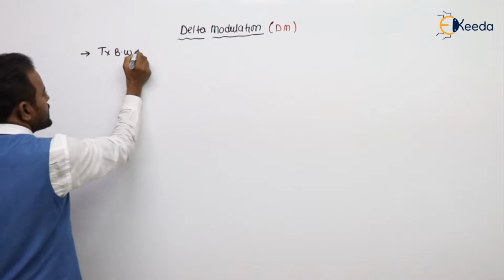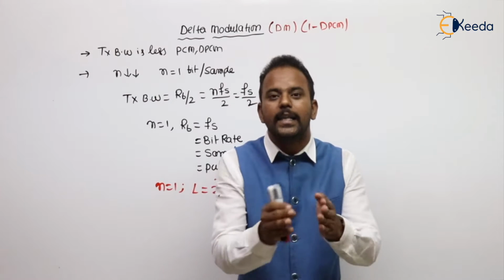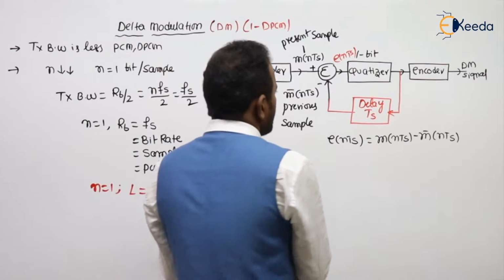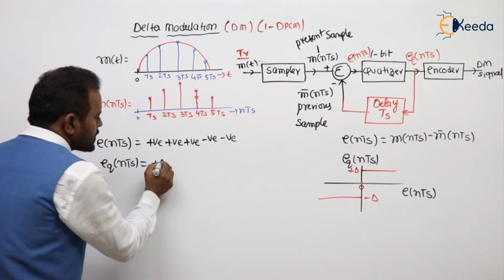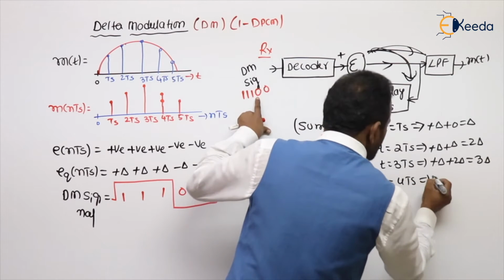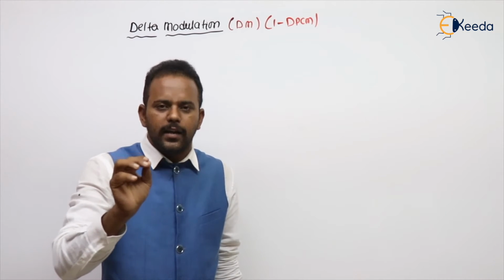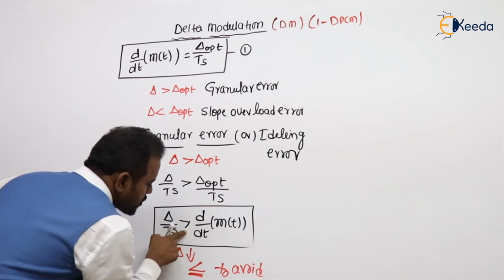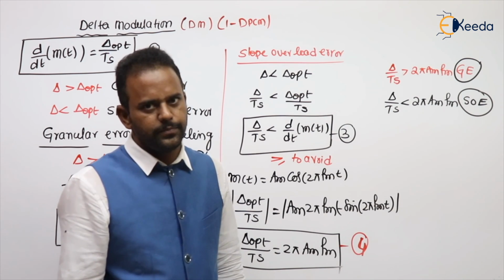Delta Modulation Explained: Key Concepts | Pulse Code Modulation | GATE Communications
Unlock the secrets of Delta Modulation in this insightful video! Dive into key concepts alongside a breakdown of Pulse Code Modulation within the realm of GATE Communications. Understand the intricacies of this technology in a concise and easy-to-follow explanation. Perfect for both beginners and enthusiasts, this video provides a solid grasp of Delta Modulation and its role in the world of communications. Join us for an engaging exploration that simplifies complex ideas, making them accessible to everyone interested in the fascinating domain of GATE Communications. Don't miss out on this opportunity to enhance your understanding!

Topics Covered:

Introduction to Delta Modulation: Understand the basic principles and significance of Delta Modulation in digital communication systems.

Delta Modulation Process: Explore the step-by-step process of how delta modulation works, including delta encoding and decoding techniques.

Happy Learning.